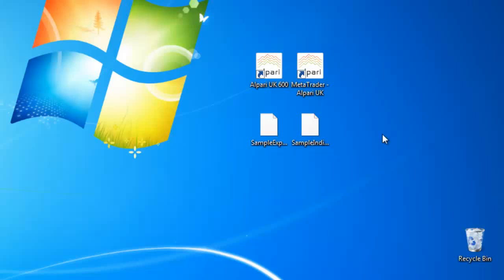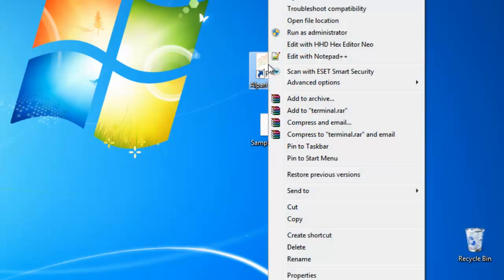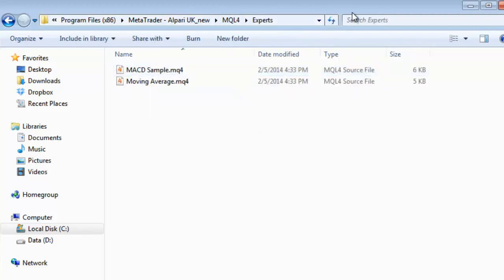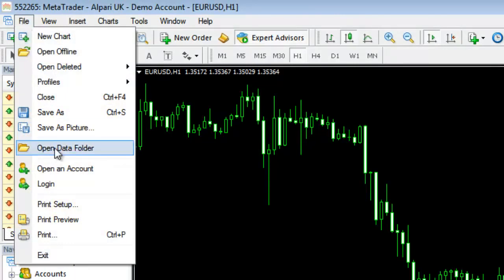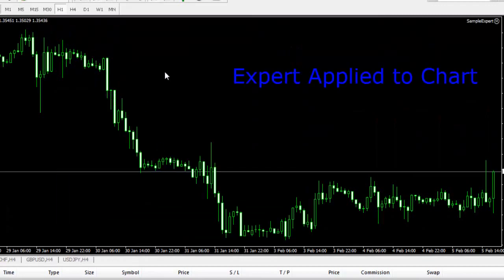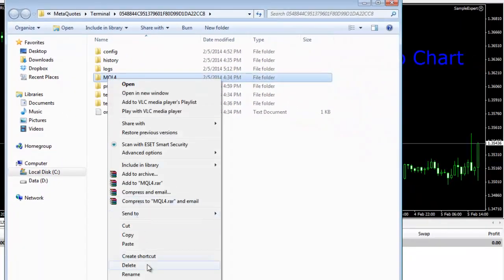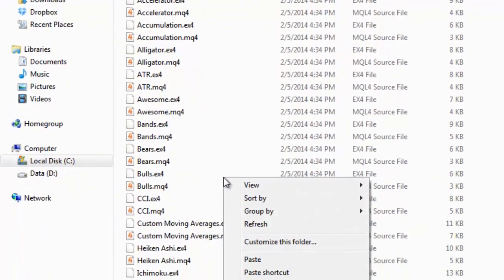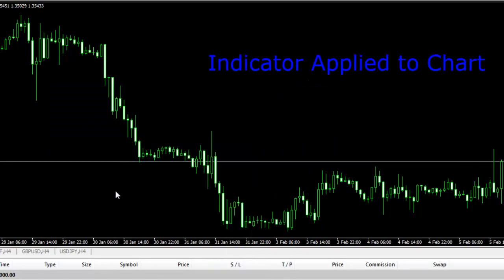How resolve problem with Experts and Indicators in new MT4 build 600 update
New metatrader 4 build brings a lot of issues for old forex product. Here instructions for resolving this problem